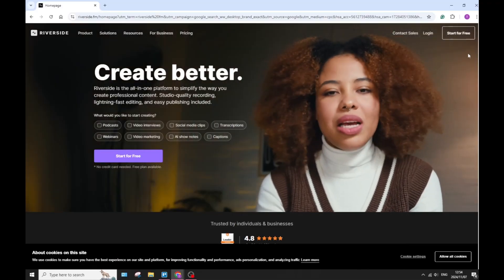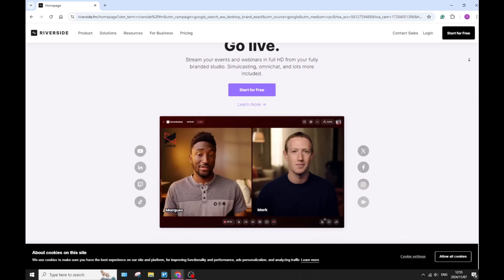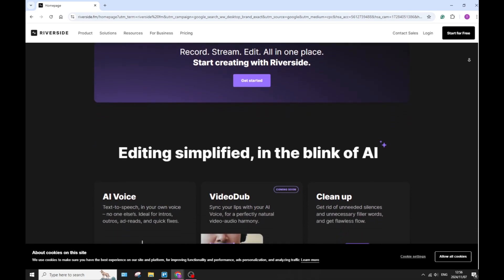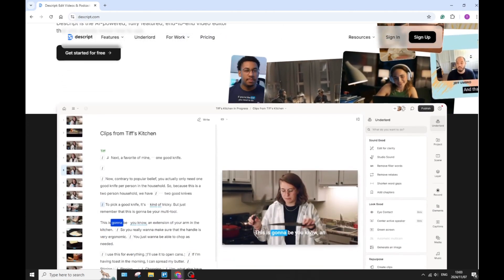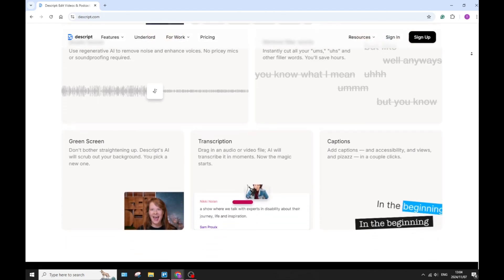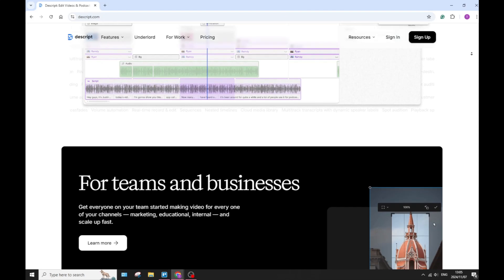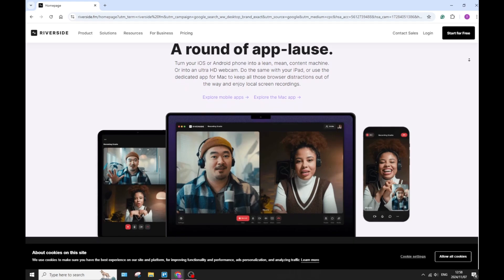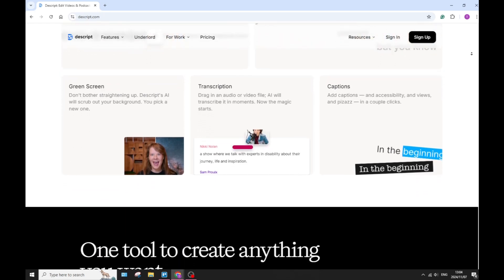Riverside FM vs Descript | Which is the Best? 2025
In "Riverside FM vs Descript | Which is the Best?", we explore two popular audio and video editing platforms that are revolutionizing content creation. Riverside FM offers high-quality remote recording, while Descript provides innovative editing tools that simplify the production process. In this video, we’ll compare their key features, user interfaces, and pricing structures so you can determine which platform suits your needs best. Whether you're a podcaster, YouTuber, or content creator, understanding the differences between Riverside FM and Descript is crucial for enhancing your workflow. Tune in to make an informed choice!

Timestamps

Intro – 00:00 – 00:32
Riverside FM Features – 00:33 – 02:02
Descript Features – 02:03 – 03:32
Drawbacks – 03:33 – 04:12
Conclusion – 04:13 – 04:41